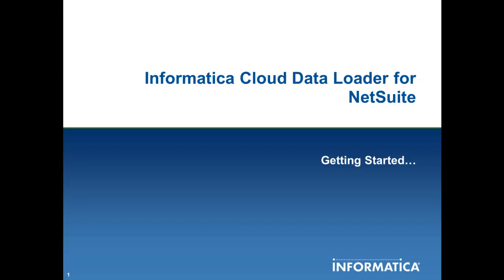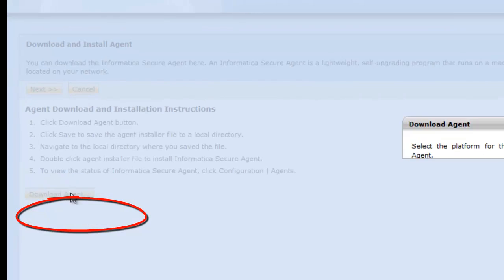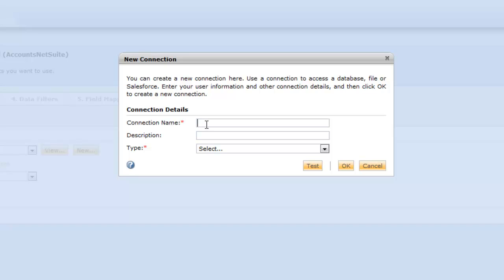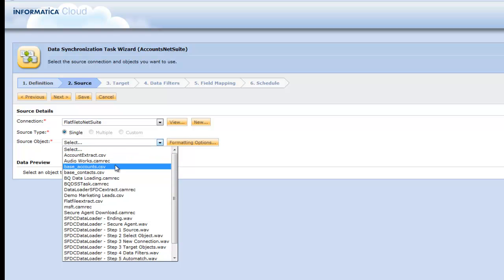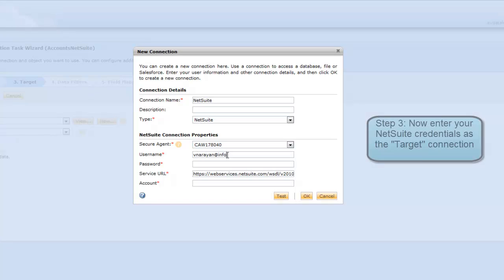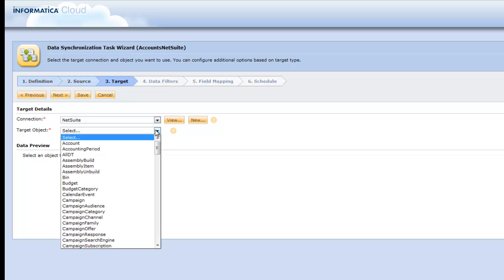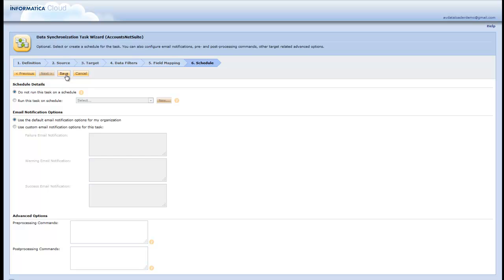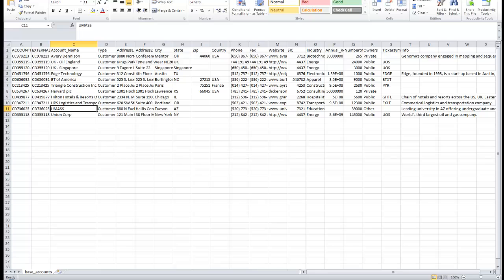Informatica Cloud Data Loader for NetSuite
Moving data in and out of cloud applications? Tired of time consuming, cumbersome, manual approaches? Don't have a lot of IT resources? Don't want to write and maintain custom integration code?

Get started with our award-winning, cloud-based Data Loader and easily upgrade to more advanced functionality in just a few clicks as your requirements expand. Designed for maximum ease of use, the Informatica Cloud Data Loader for Salesforce is an essential tool for any cloud application administrator. The Informatica Cloud Data Loader is also available for NetSuite and Microsoft Dynamics CRM.